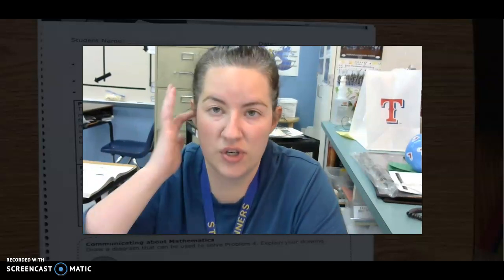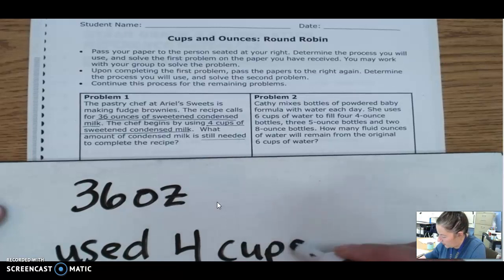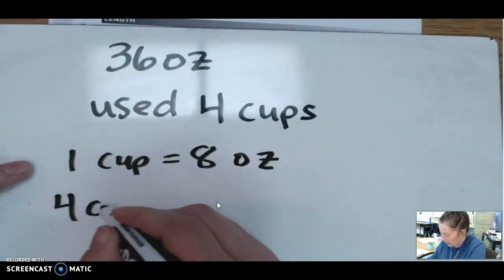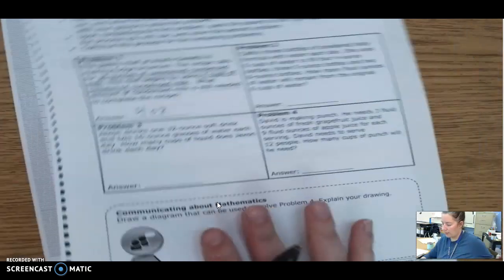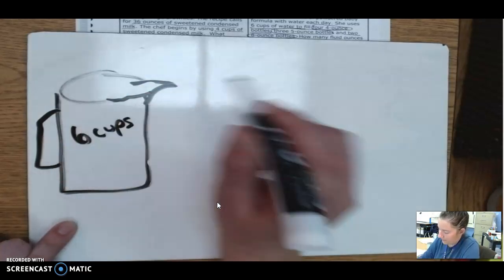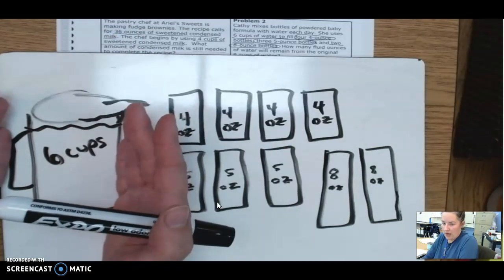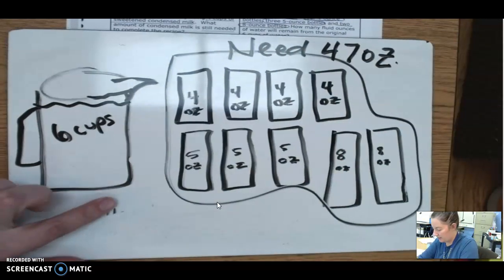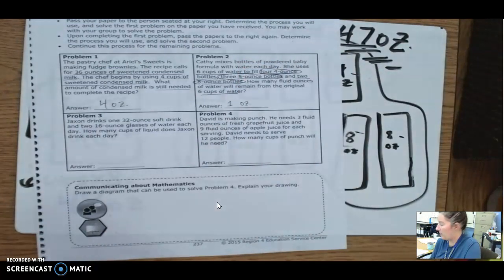Cups and Ounces Part 1